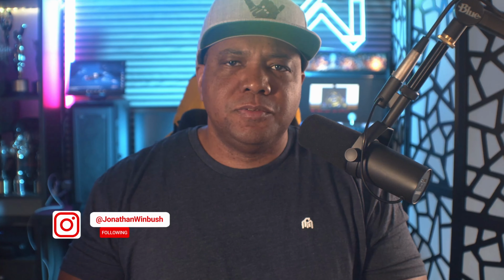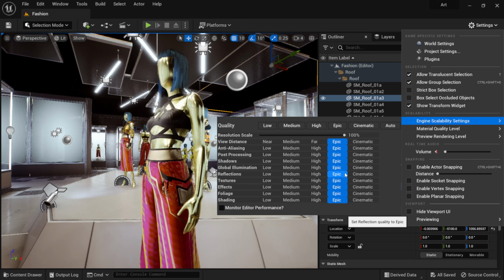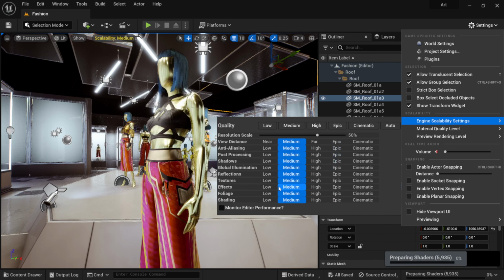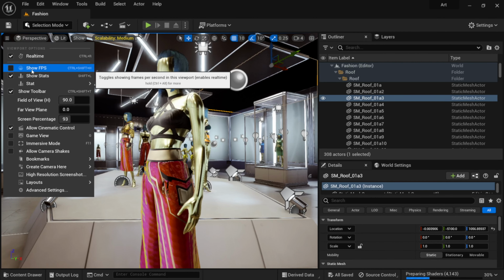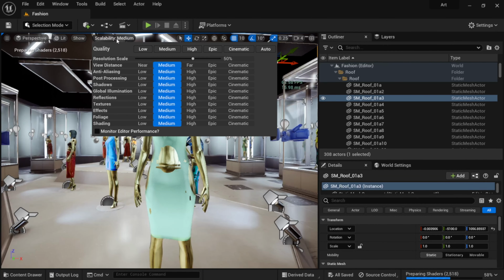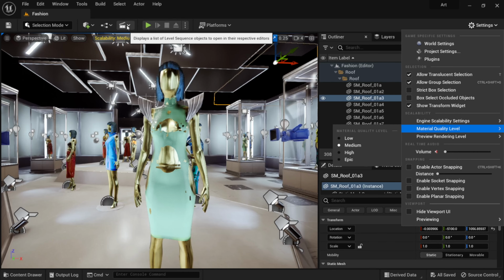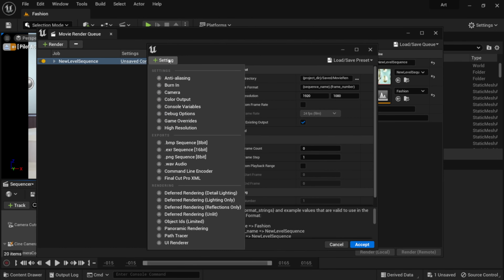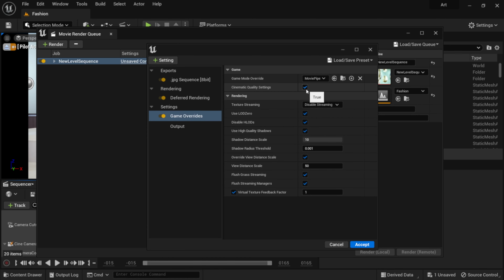Run Unreal Engine 5 On A Low End PC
In this short tutorial, I share a few tips to help you run Unreal Engine 5 better even on low end PCs and Laptops.

➜ Use Code "rkk_winbush"

0:00 What up what up
0:10 Tip 1
1:24 Tip 2
1:50 Tip 3